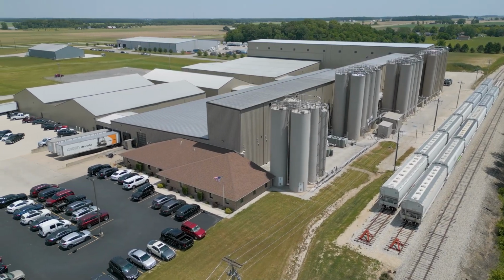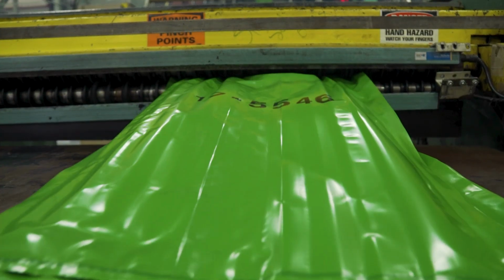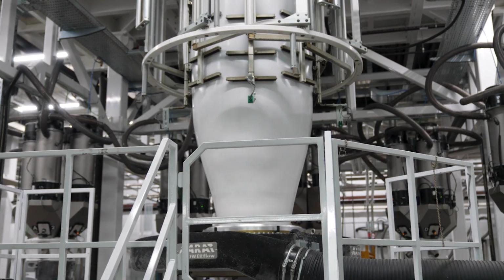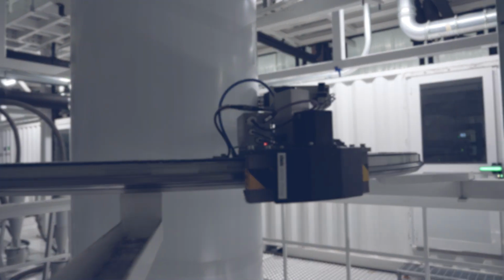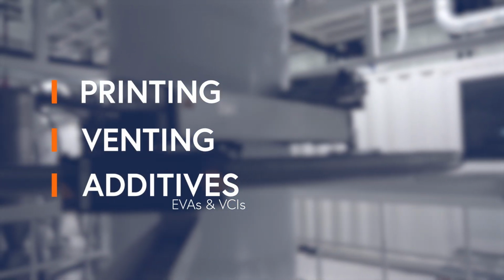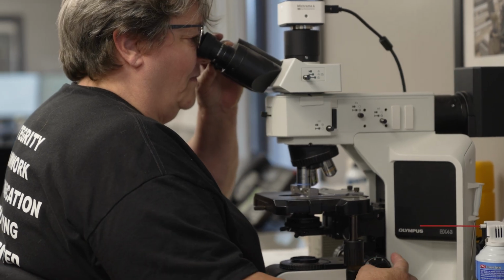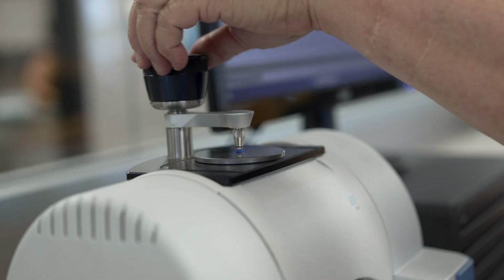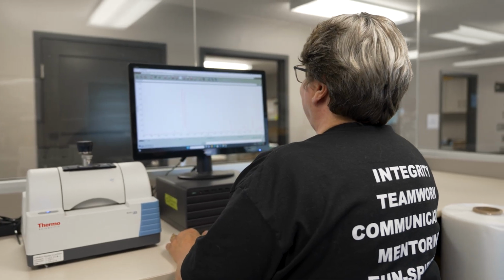Custom Plastic Bags, Rolls, Films & Sheeting Manufacturer | Versa Pak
Discover the Versa Pak difference! We’re your one-stop shop for custom plastic bags, rolls, films, and sheeting, offering:
✅ Mono, three-layer, and five-layer options
✅ Sizes from 5-inch bubble to 122-inch lay flat
✅ Custom printing, venting, and additives
✅ Full-service, on-site lab for testing and replication

Experience personalized service, top-quality products, and solutions tailored to your needs.